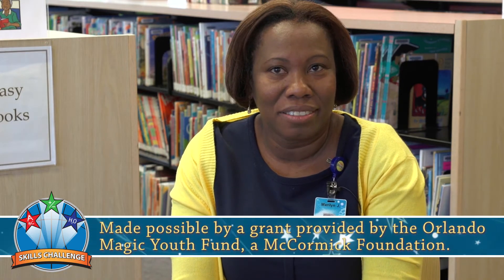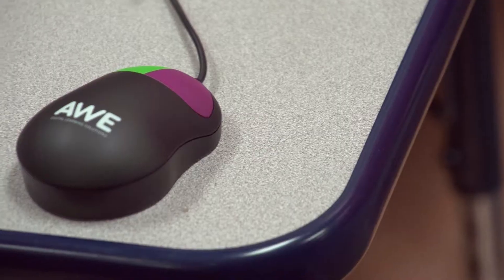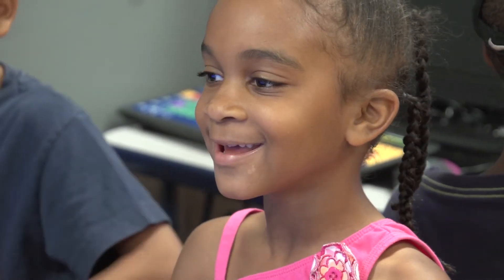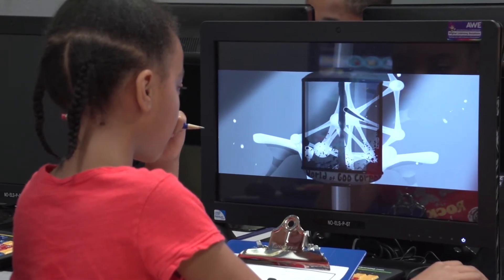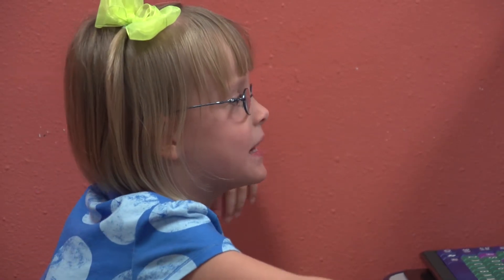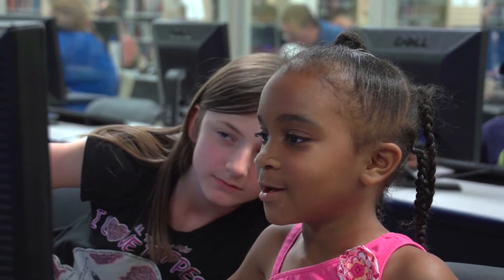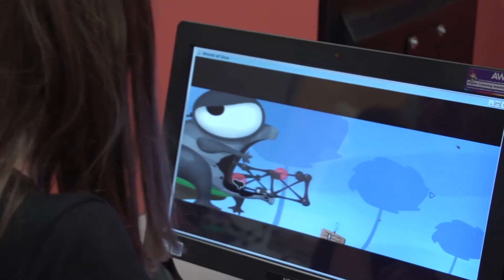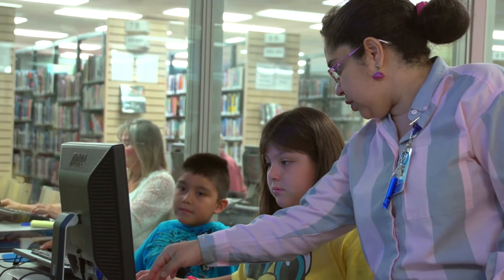Skills Challenge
Skills Challenge helps children at the North Orange Branch Library of the Orange County Library System learn science, reading, writing, math and more! This program is made possible by a grant provided by the Orlando Magic Youth Fund, a McCormick Foundation.